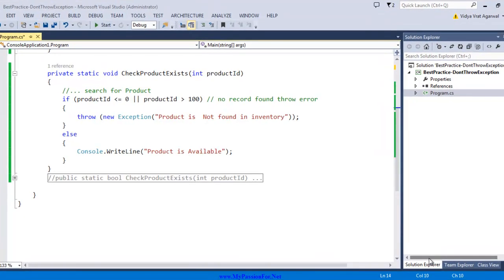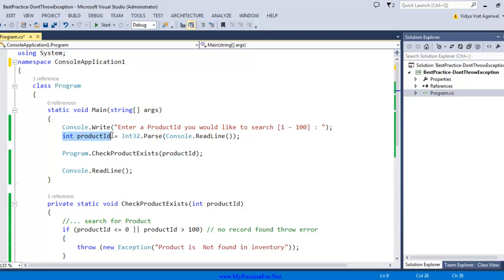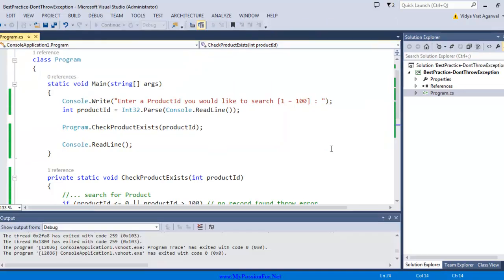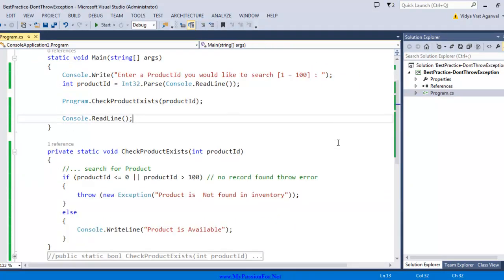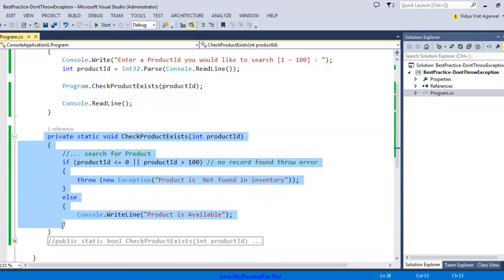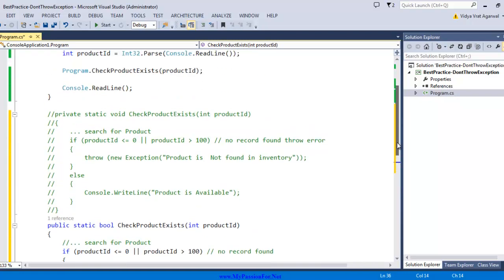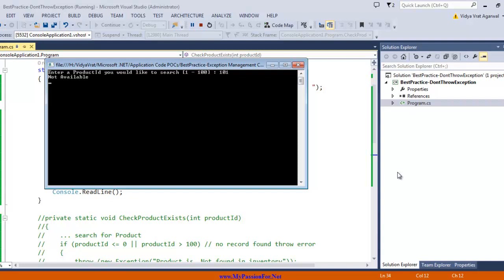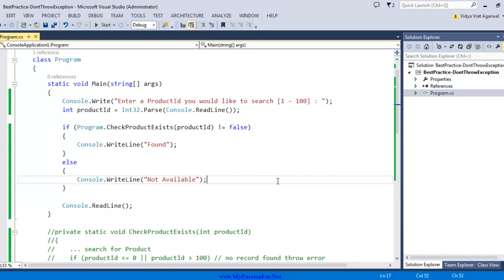Best Practices of using throw keyword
This video will explain the implementation of throw keyword and best practices of using it or not using it.